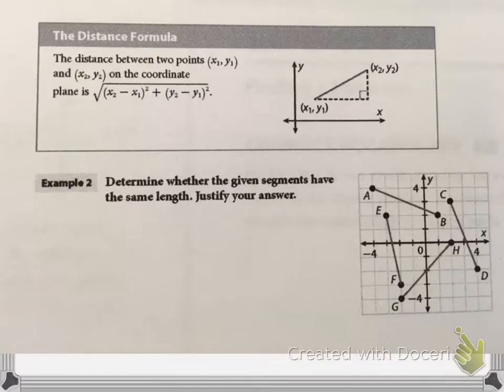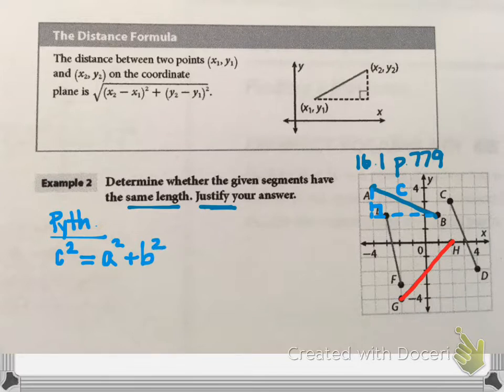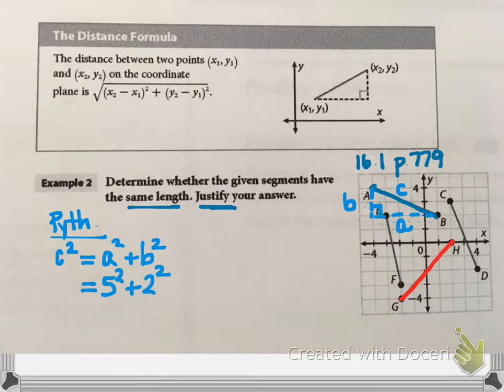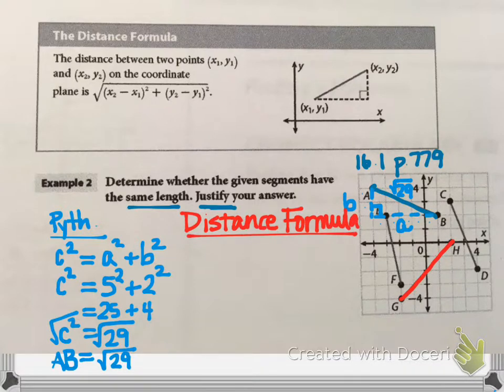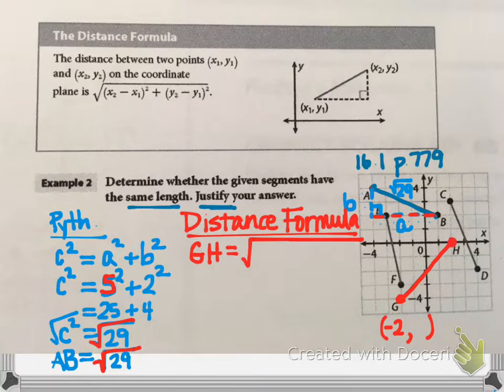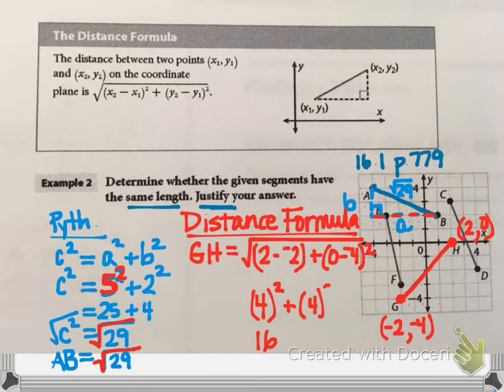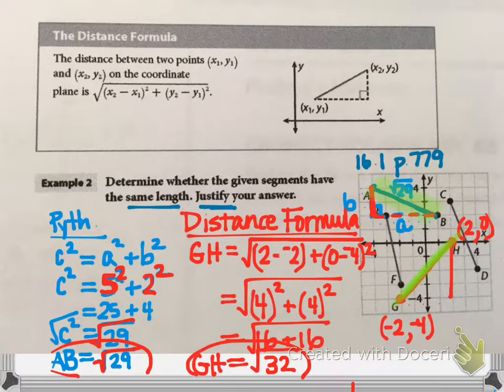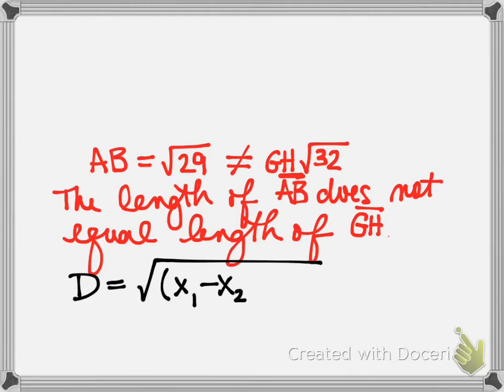Distance Formula Video - Math 1